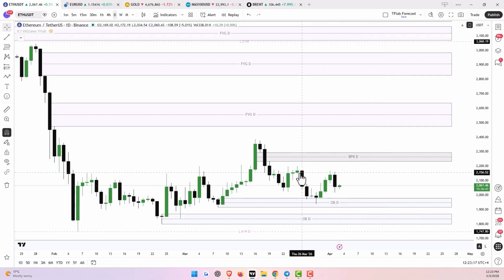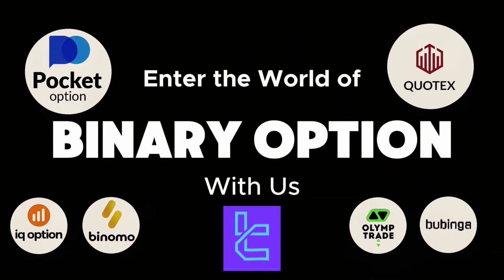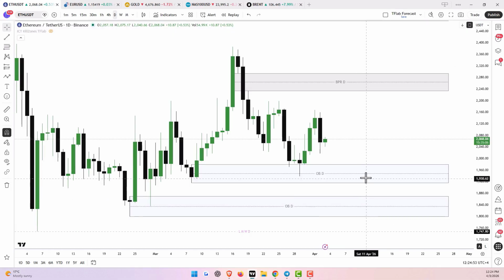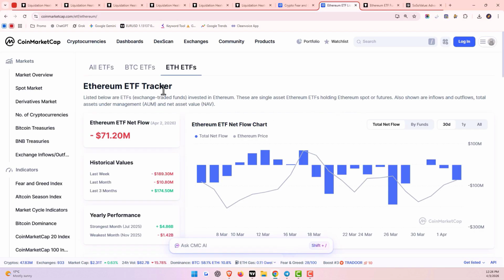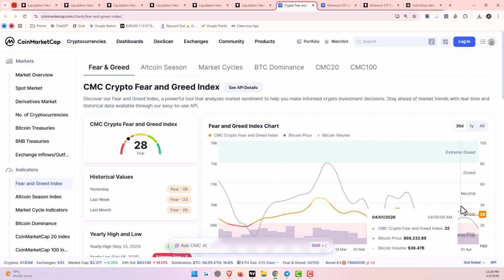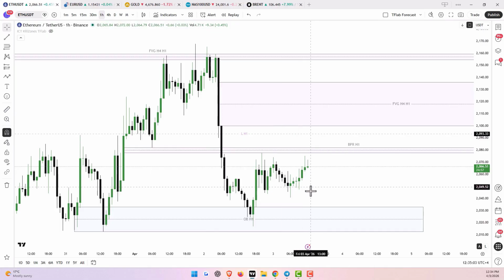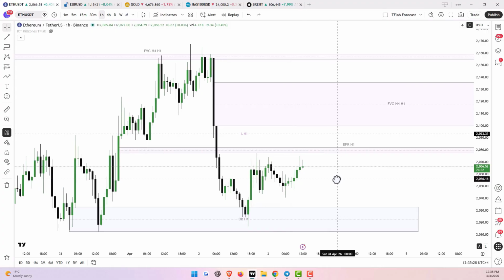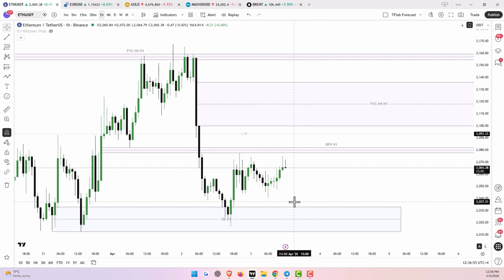⬆️ Higher Timeframe OHLC Indicator MT4/5 –2026 [Developer Update]- [TradingFinder]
🔥 Higher Timeframe OHLC Indicator for MT4/5

📉 Market Analysis
Ethereum's price experienced a recent drop into the daily order block zone, highlighting this area as a crucial support level. The resistance point to watch is the previous peak around $2170, which traders should monitor for potential reversal signals.

🔍 Sentiment Insights
With the fear and greed index currently at 28, indicating growing market fear, traders must remain cautious. This sentiment shift may influence price movements, and it's essential to adapt strategies accordingly, especially as liquidity maps signal potential sell-side opportunities below previous lows at around $2037 and $2000.

00:00 Intro
00:03 OHLC indicator intro
00:16 Technical strategy usage
00:33 Key support resistance
00:56 ETF capital flows
01:14 Multi-timeframe structure
01:50 War sentiment impact
02:02 Liquidity map levels
02:28 Weekend range setup
02:49 Risk reward setup